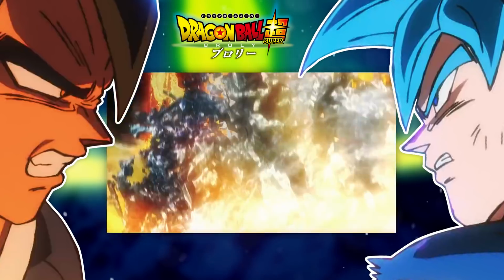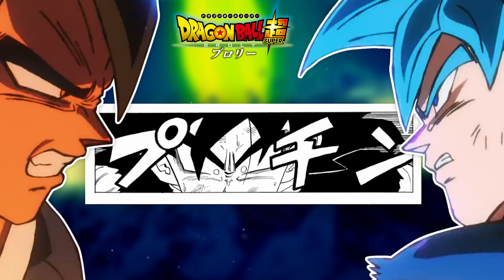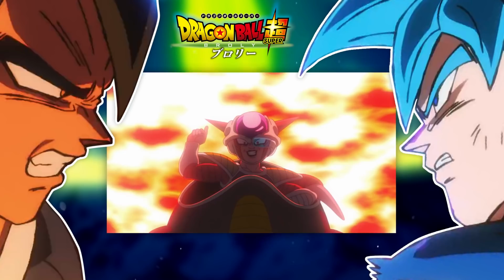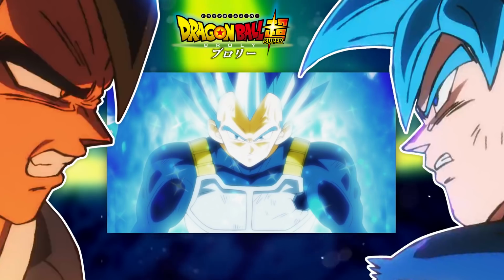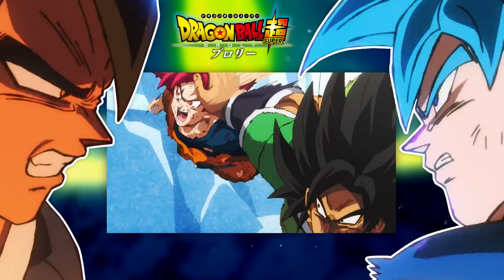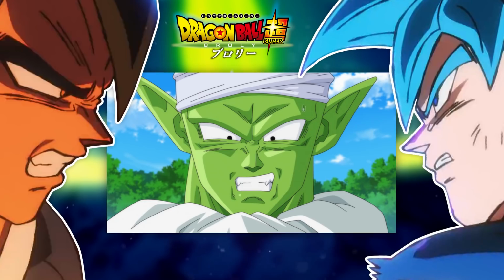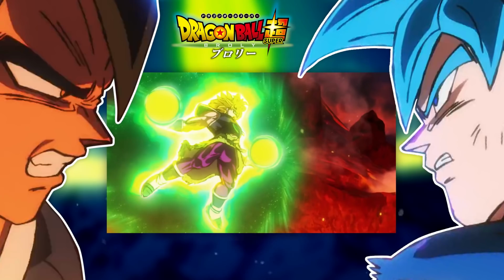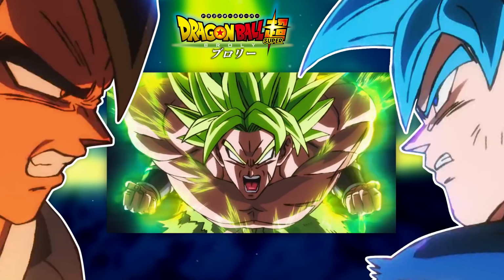Dragon Ball Super Broly TRAILER 3! Animation Breakdown - FINAL Trailer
The final trailer for the upcoming DragonBallSuperBroly movie is finally here, and it continues the trend of absolutely stunning visuals. There is a whole lot to unpack here. Enjoy!

Apologies for the odd static sound. My XLR cable was playing up.